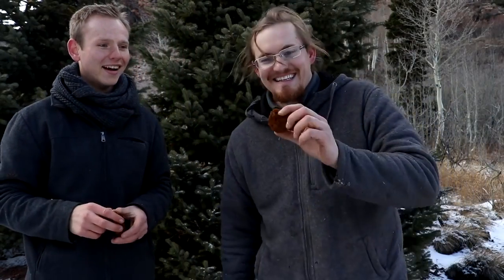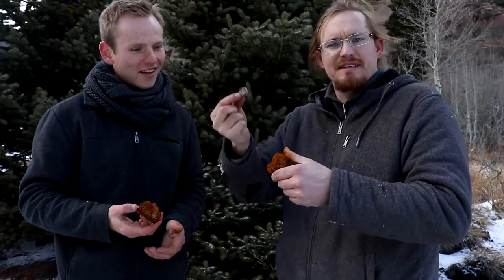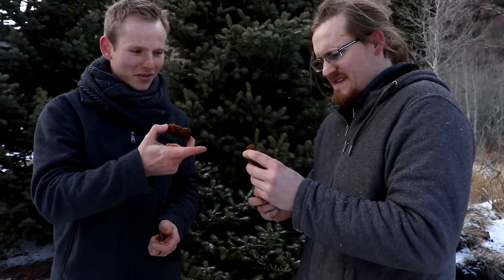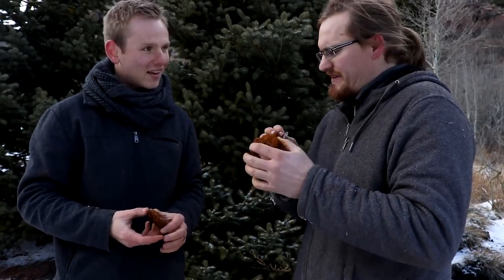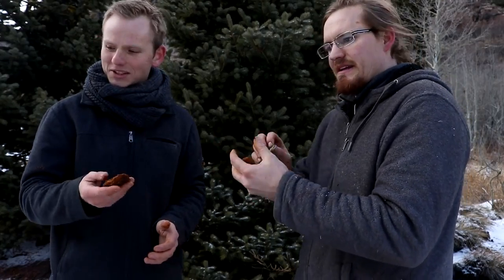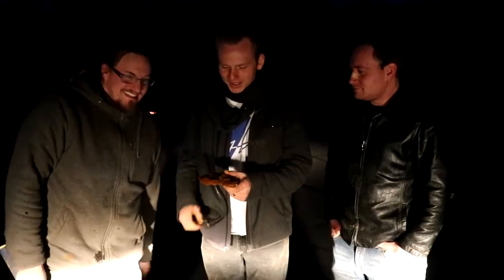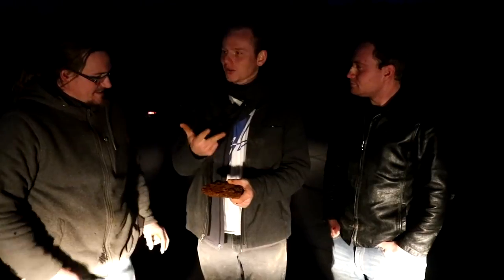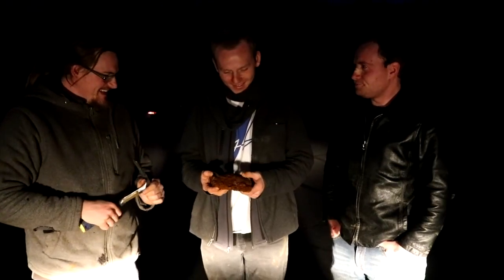Hunting Bog Ore with Cody's Lab: Part 3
In which Cody and Joseph discuss the origin and uses of Bog Ore. Seriously, this stuff is amazing.

Huge thanks to Cody Don for trekking up the mountains with us to find this! It was a great adventure.